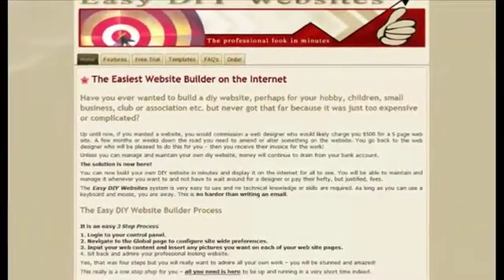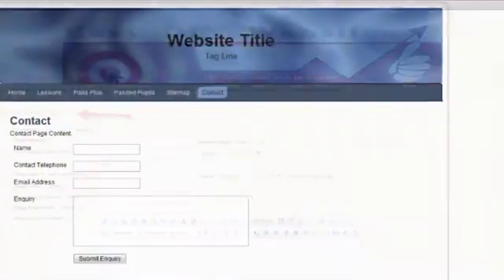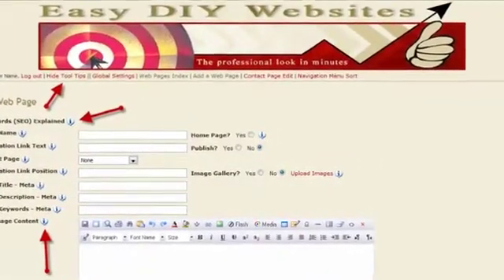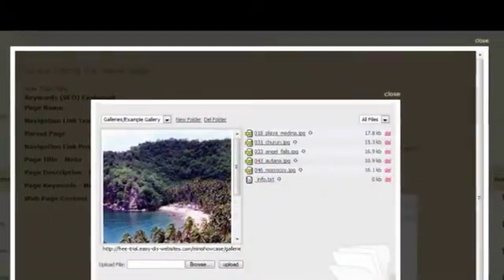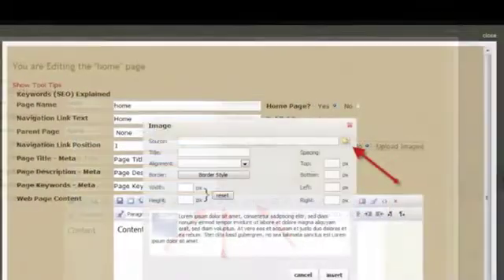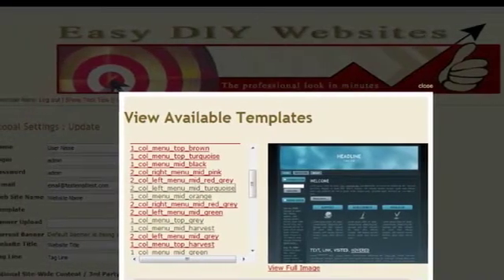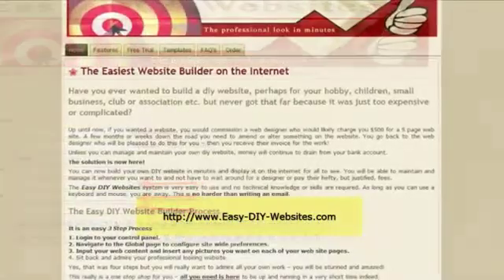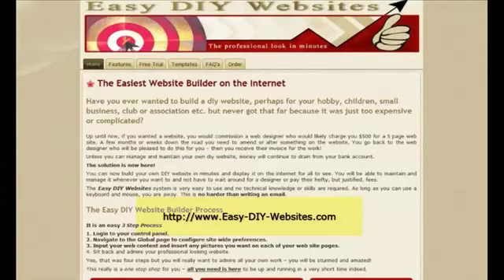Easy Website Builder (Building)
Easy DIY Websites, the easy way to build your own website for your business, hobby, club or personal use.

With each package you will receive a web site that you can add as many pages as you need.

A pre built web Contact page is included - you will receive mail enquiries directly to your inbox.

The Content Management System is easy to use but there are tips and videos to help you on your way.

Easily insert an image gallery in any of the pages you wish.

Edit live web pages

Easily insert graphics, images & media into your website

Change the look and feel of your website easily and quickly with the many templates available.

A sitemap is produced automatically so that the search engines can find and index your web pages with ease.

Full control of each of your web pages meta tags for good search engine ranking.